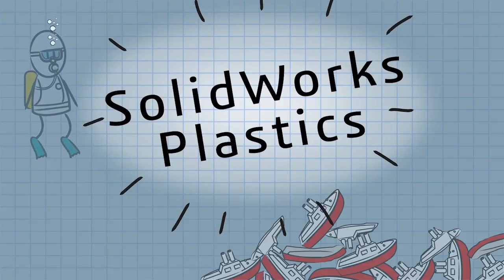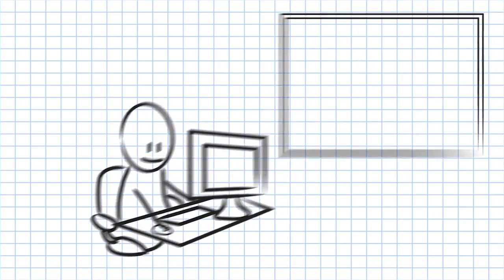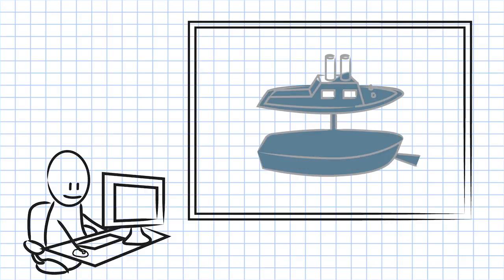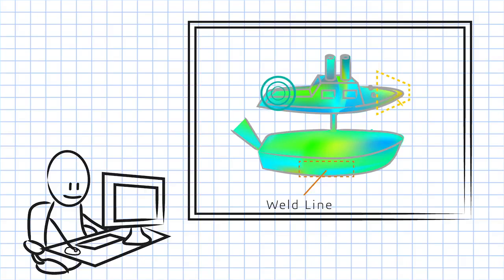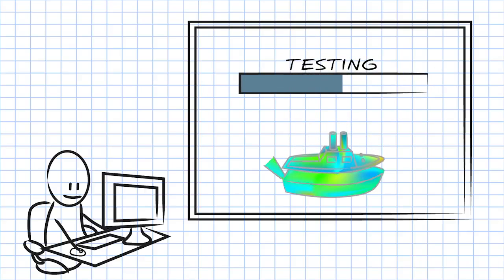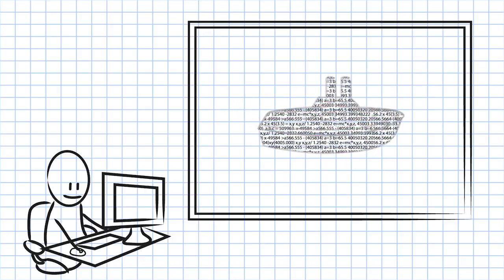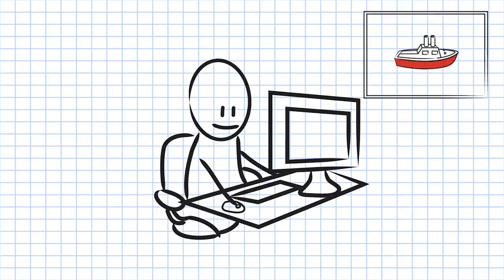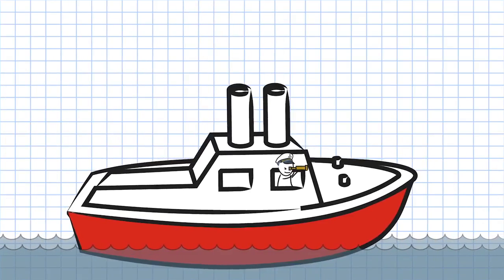Fundamentals of SOLIDWORKS Plastics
Fundamentals of SOLIDWORKS Plastics  - SOLIDWORKS. Validating your plastic part designs with SOLIDWORKS Plastics will ensure proper fill, determine best gate location, and eliminate potential defects and improve part quality.

Source: Dassault Systemes SOLIDWORKS